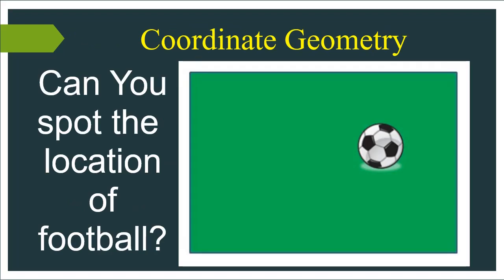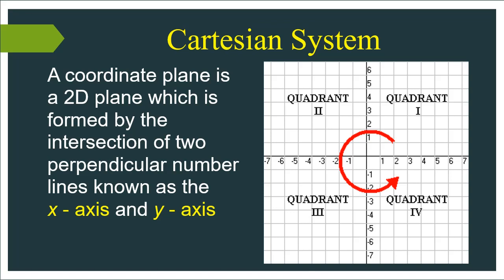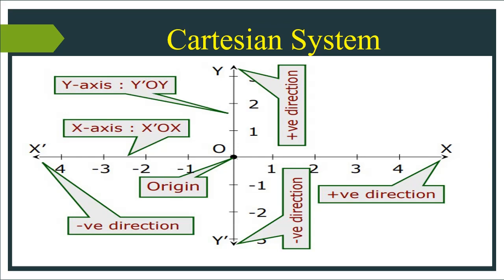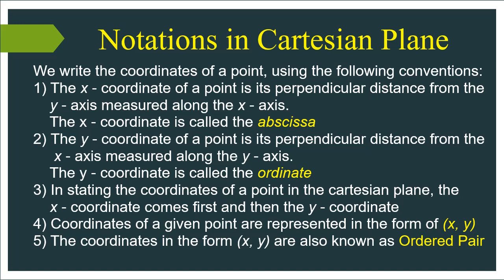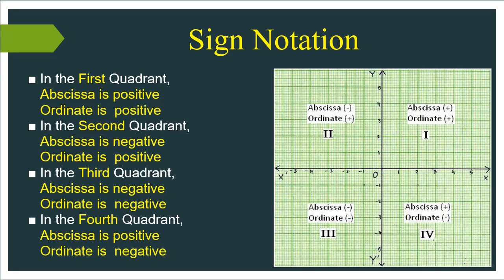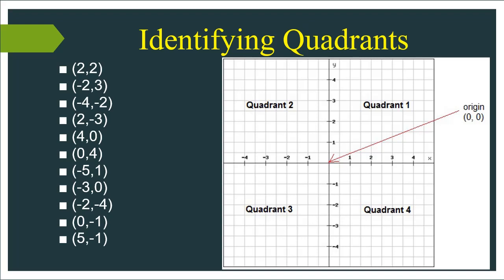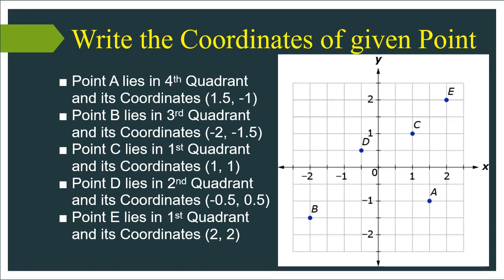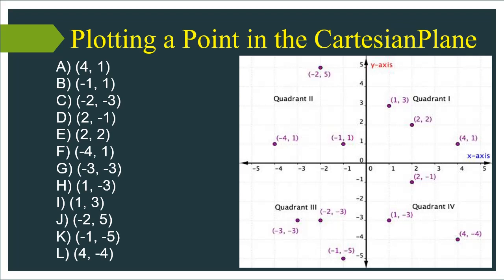Coordinate Geometry, Class X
This video is based on Coordinate Geometry of Class X
This video is the 1st Part of Coordinate Geometry
It is a must watch video because in this part I explained all concepts related to class 9th